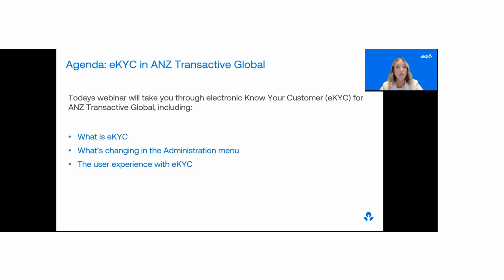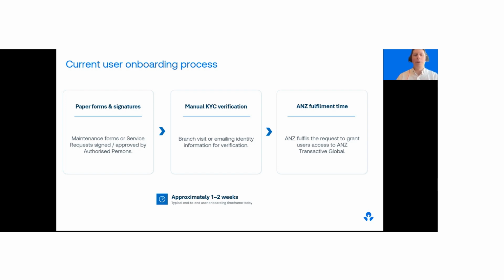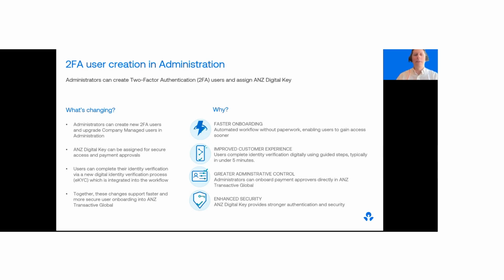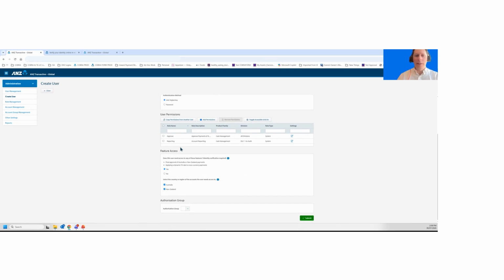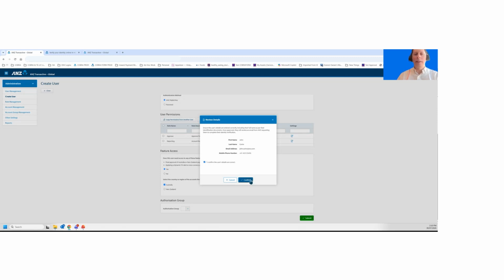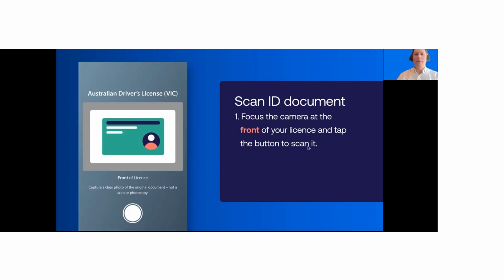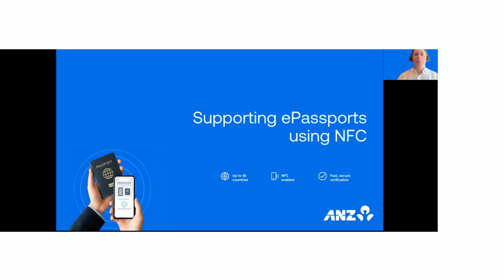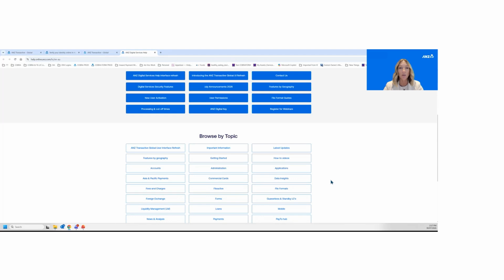eKYC in ANZ Transactive Global webinar 30 July 2026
In this webinar, we cover what eKYC is, how it can help your organisation and users, a demonstration of the Administration and eKYC enhancements in ANZ Transactive Global, and more.

00:00 Introduction
01:03 Agenda
02:25 Current user on-boarding process
04:10 Whats changing and why
06:35 Demonstration of Administration menu
10:52 eKYC process and sample email
11:38 eKYC user demonstration
14:37 ePassports using NFC
15:15 Next steps and
16:42 Support Material
17:34 Upcoming webinars